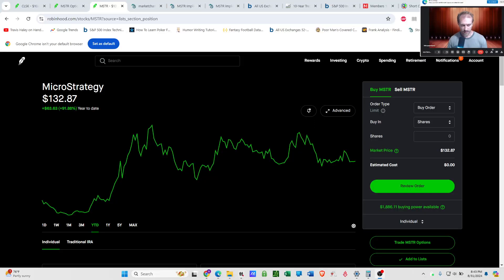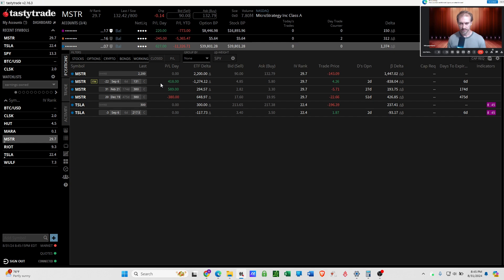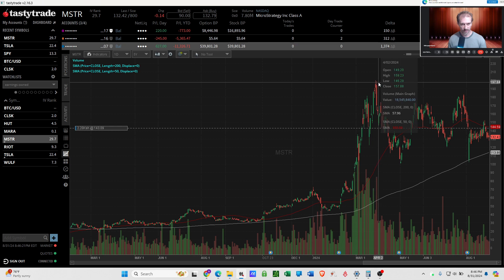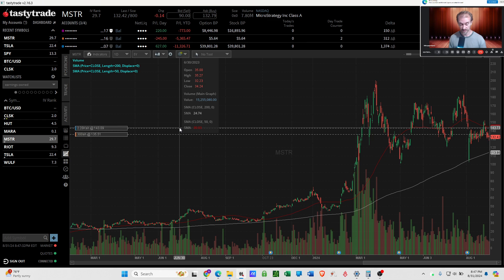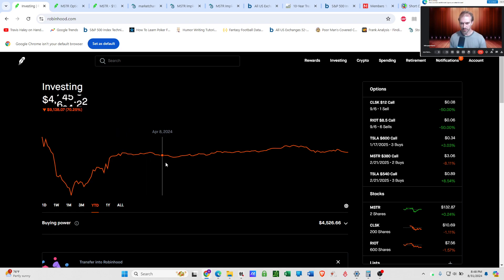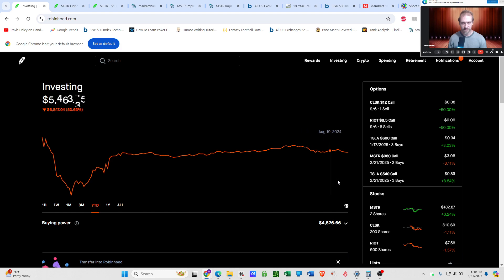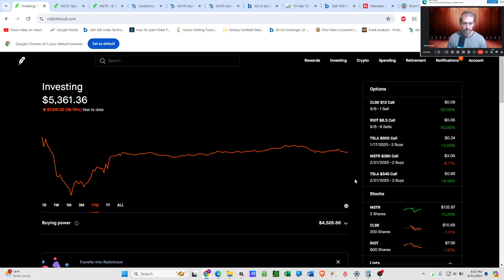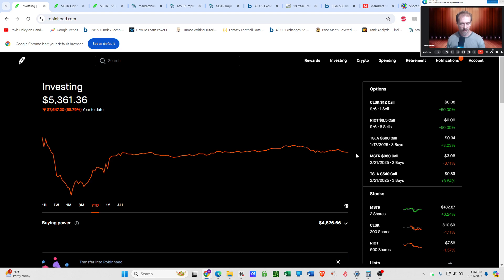2024 08 31 opi204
I
sold covered calls today
To see if I still feel

I
rolled and had to pay
Volatility's for real

I love volatility.

But sometimes it hurts very much bad.

But you get used to it.

Like listening to Hurt by NIN.

Sometimes you just gotta sell at the money covered calls to see if you still feel pain.

Follow for content like this.👀

Ask questions and post comments and suggestions below.

Orange Pill Investor ep 204.

Be good yall.

Follow on X @nithuminimthara1660@NithusezniSezni

00:00 Volatility drives option prices up. MSTR is the king of vol, but it's not for the feint of heart.
06:00 Bitcoin is an acquired taste. Video is only 9 min. Are timestamps really necessary?